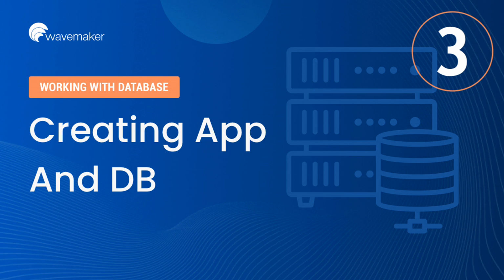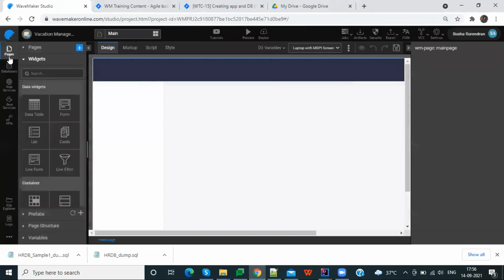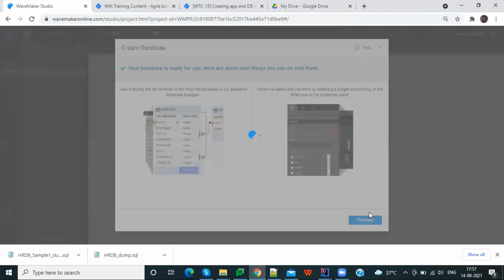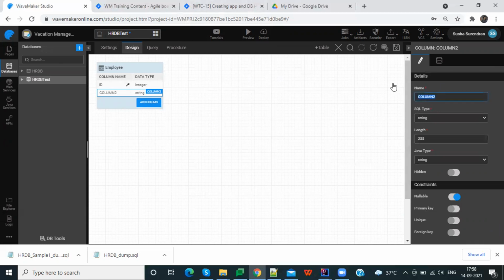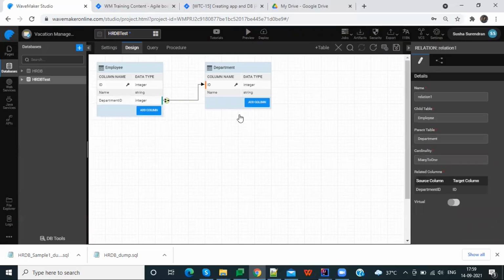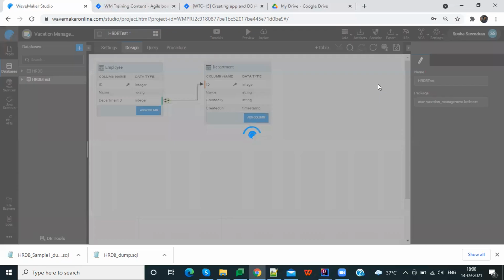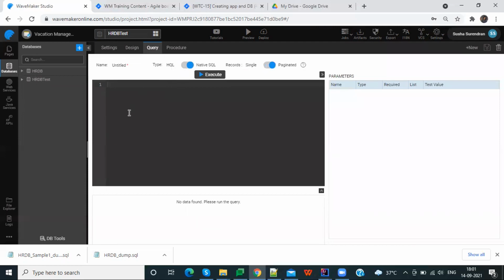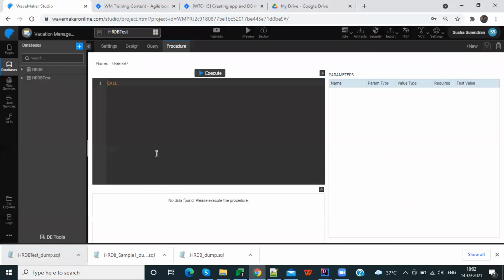Creating app and DB import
This tutorial focuses on the process of creating a brand new application in WaveMaker and also explores different ways to integrate different database types within the application.

In this video you will learn:
  - How to create a new app/project in WaveMaker
  - How to import a database into a WaveMaker application
  - How to connect, import, and build a database in the WaveMake studio

In this playlist, you will learn:
  - The basic layout of the WaveMaker studio
  - How to work with databases in a WaveMaker application
  - How to create pages and wire them for navigation
  - How to create a listing page using a data table widget
  - How to write queries and generate associated APIs
  - Learn about WaveMaker variables and their role in binding the frontend to the backend